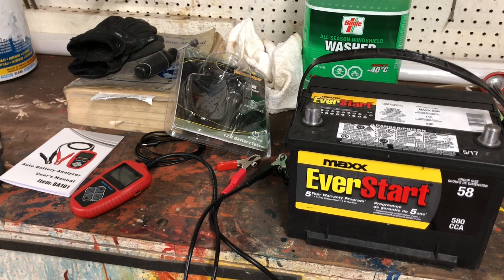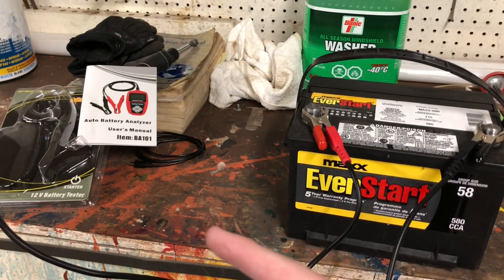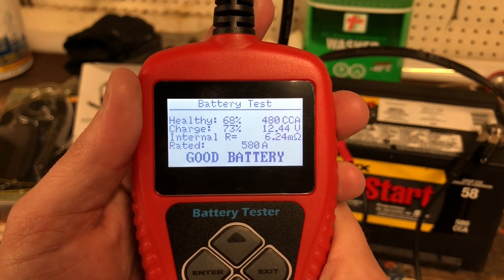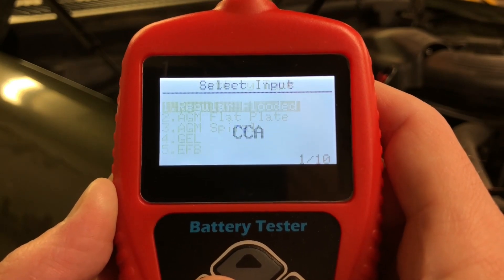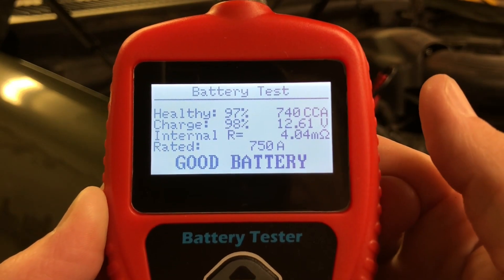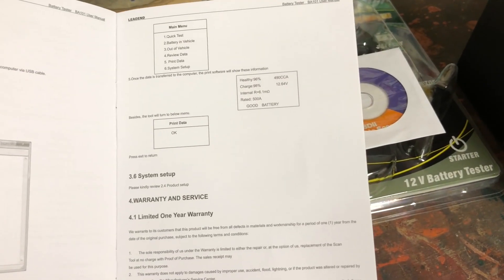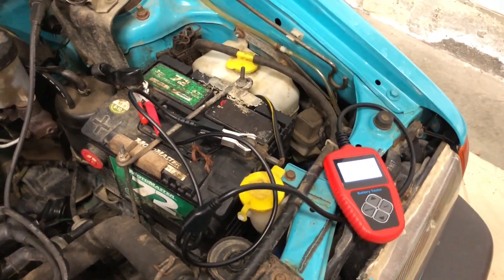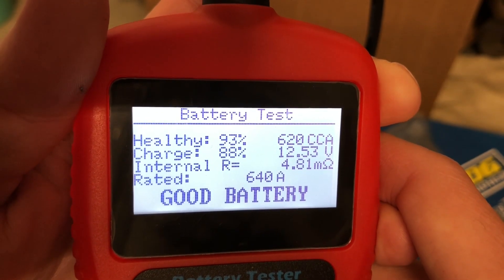A Really Good DIY Battery Tester (BA101)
I got this for Christmas and I quite like it. If you're a DIYer that does some minor car repair, or even a car owner that needs a simple but good battery tester, this is a good one.